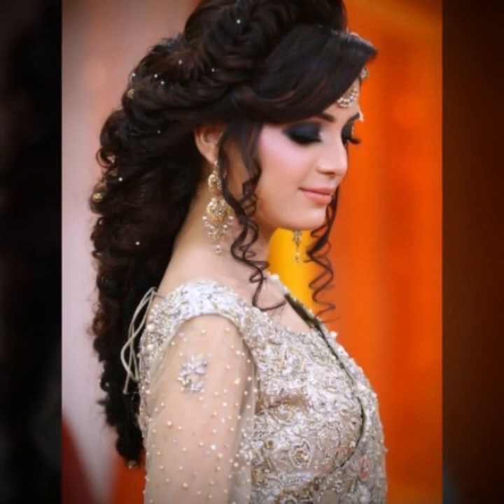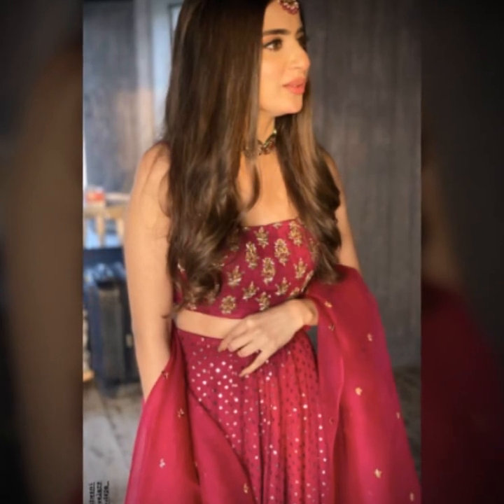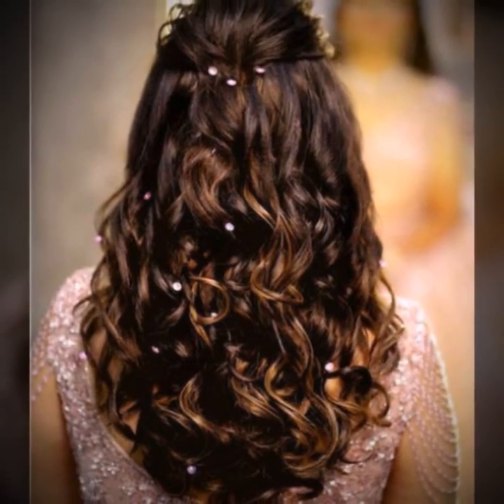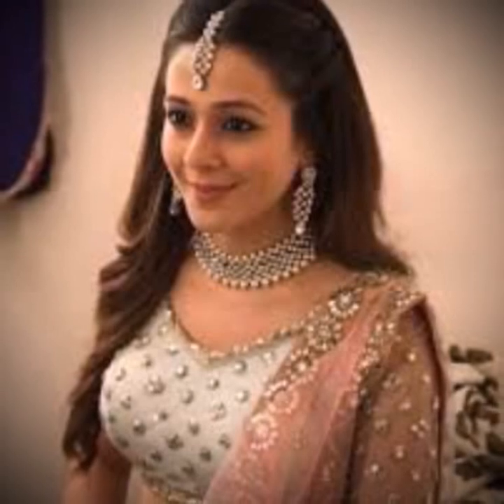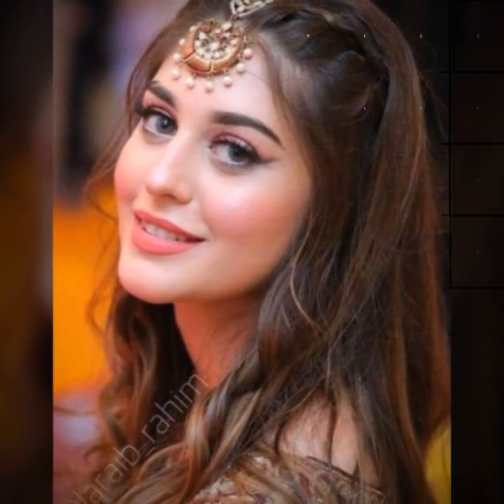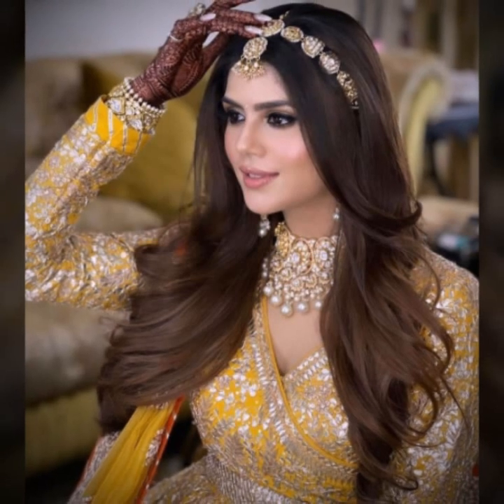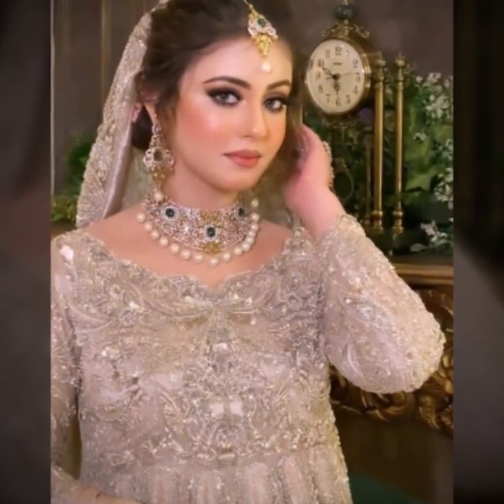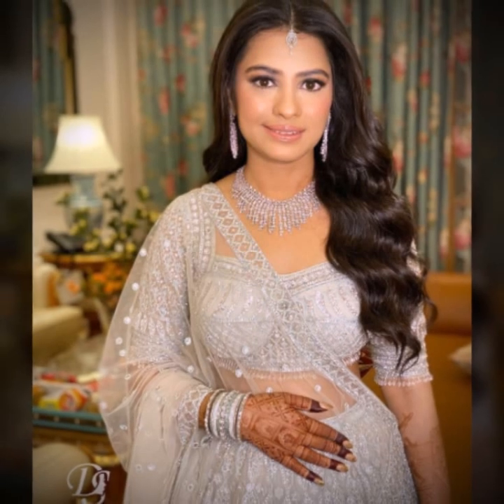hairstyles for mehndi Bride/hair styling Ideas for mehndi Bride @styling Ideas by me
Top  Amazing Hairstyles for Short Hair 🌺 Best Hairstyles for Girls hairstyles for wedding guests, beautiful hairstyles for school, Easy Hair Style for Long Hair, Party Hairstyles, hairstyles tutorials for girls, hairstyles tutorials compilation, hairstyles for short hair, Beautiful Kids Hairstyles - Cute Little Girl's Hairstyle Tutorial Amazing Hairstyles Tutorials Life Hacks for Girls Like - Share - comment and Don't Forget to subscribe Our hairstyle channel:amazing hairstyle

Amazinghairstyles my Dr